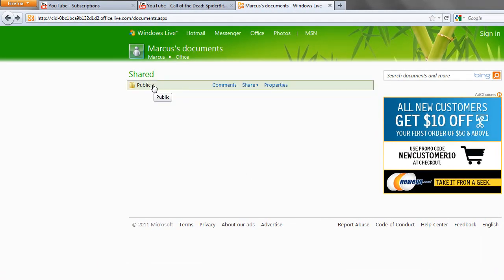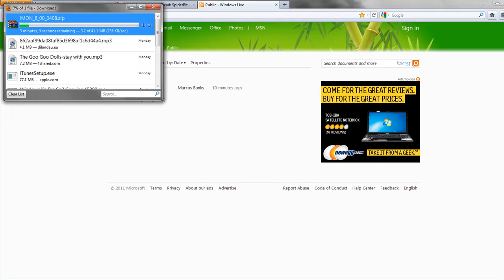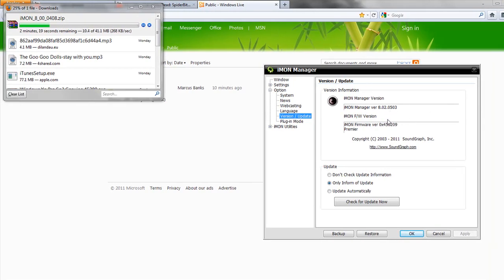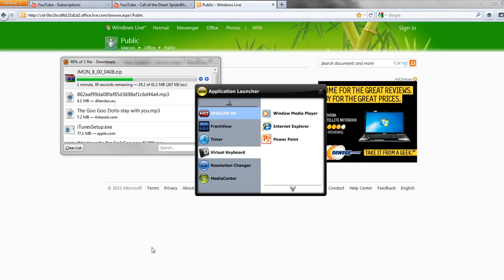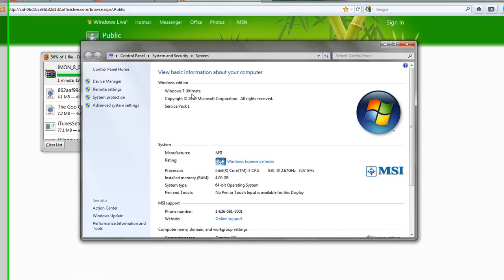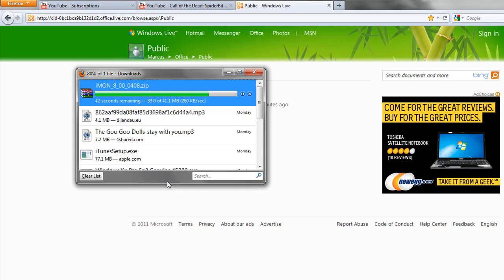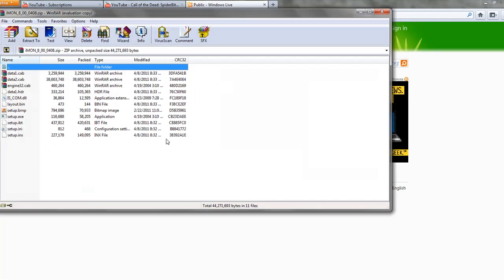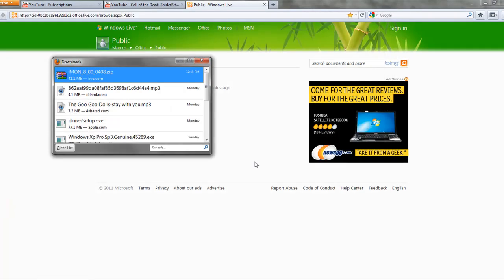Update Antec Veris Software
This is a video in responce to my Antec Veris Review showing people how to update the imon software. THERE ARE NO VIRUSES IN THE PROGRAM I AM GIVING YOU. I AM NOT THAT KIND OF PERSON SO YOU CAN TRUST ME. So download and i hope this works for you.